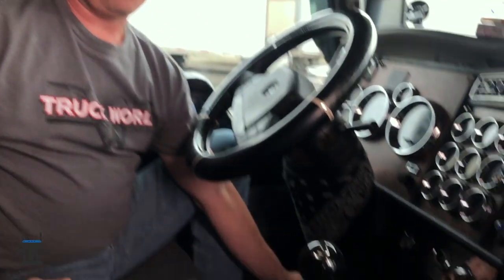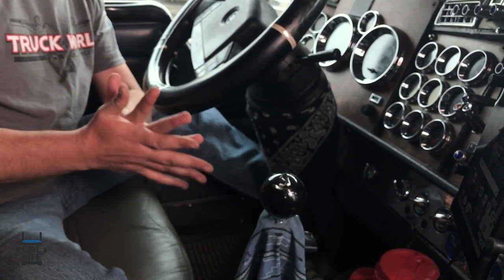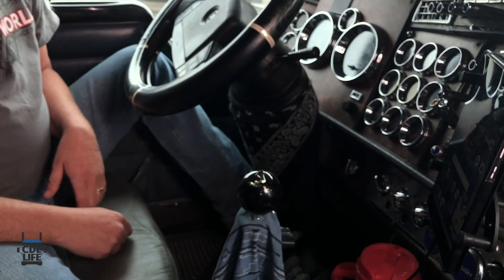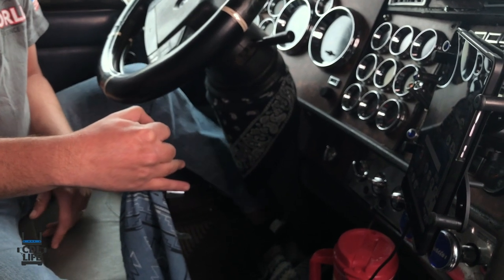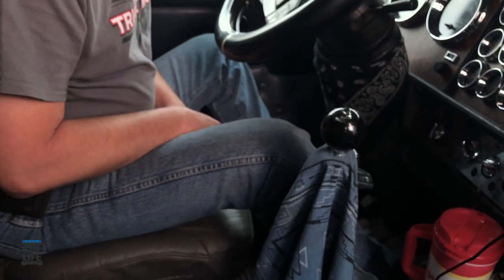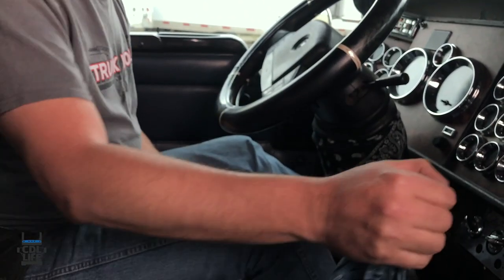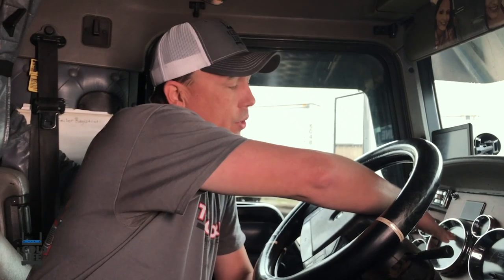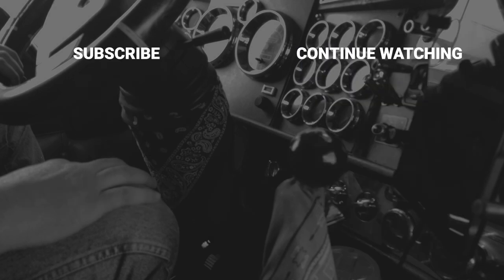Truck Driver Skills - Shifting -Floating Gears VS Double Clutch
In this video, you'll learn about clutching, double clutching, shifting gears, floating gears and how to use your tachometer.

If you're new to driving, or you've just gotten your CDL, we're here to help. CDLLife is bringing you a series of training videos.

If you’re looking for a trucking app, look no further than the CDLLife app! The CDLLife app is the best truck navigation app available! Best of all -- it’s 100% free!

The CDLLife app is the ONLY app available that offers free truck GPS.  No more expensive truck navigation units.  No more truck routing app subscriptions, because our trucking app is free!

The CDLLife app offers so much more than free truck navigation -- the app features an advanced trip history, helps you find the cheapest fuel, find weigh stations, truck stops, truck parking, service centers.

Best of all, the app offers an amazing community of drivers who post news, weather, road closure information and so much more!

If you're a truck driver –  you NEED this app!